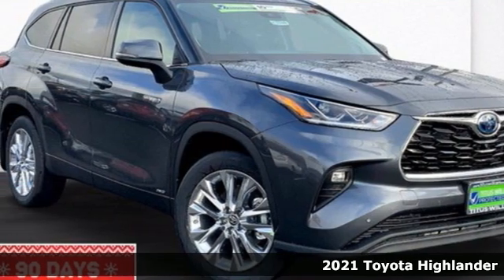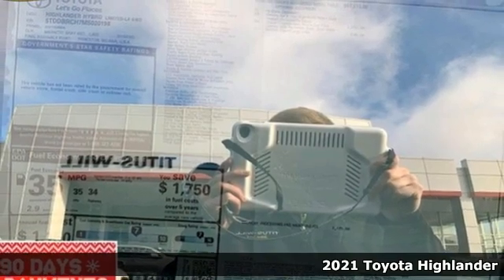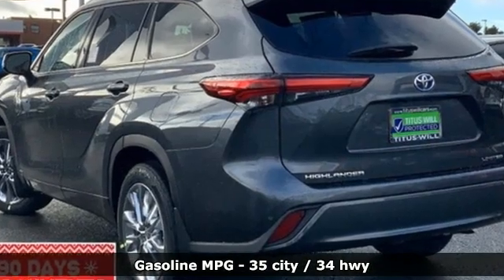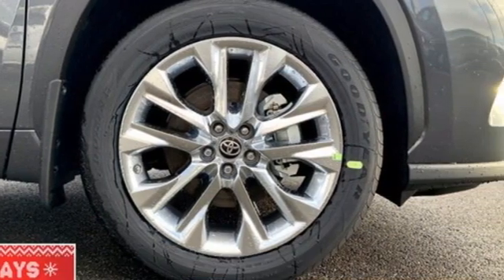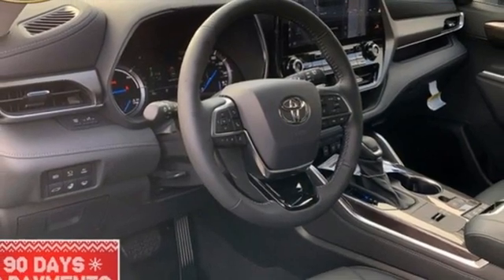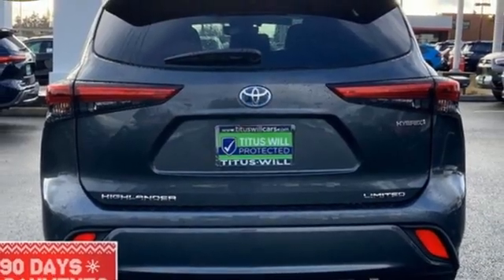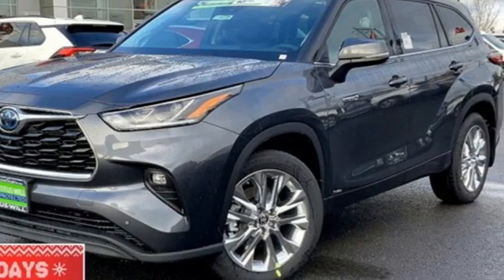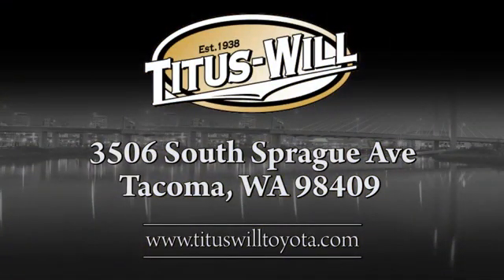2021 Toyota Highlander Tacoma, WA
Year: 2021
Make: Toyota
Model: Highlander
Trim: Hybrid Limited
Engine: 4 2.5 L
Transmission: Variable
Color: Gray
Interior: Black Leather
Stock #: T210199
VIN: 5TDDBRCH7MS020198

Address:
3506 S. Sprague Ave